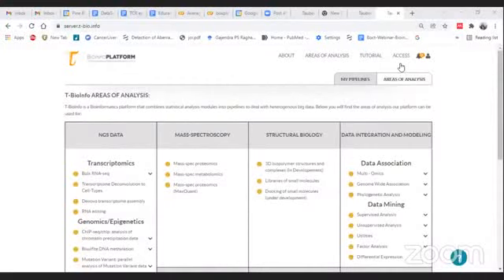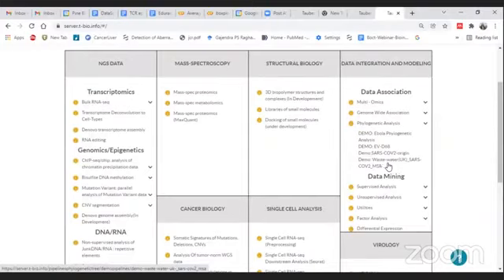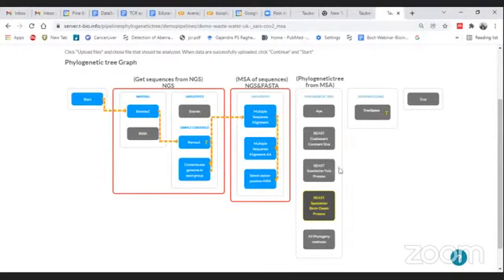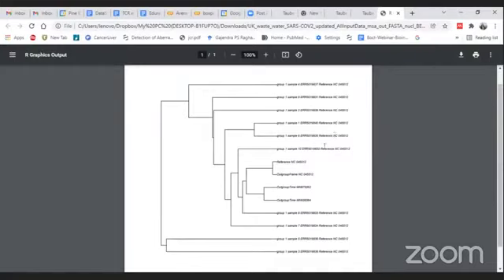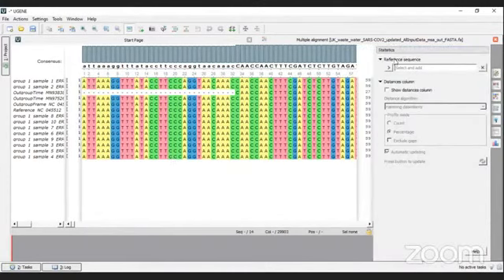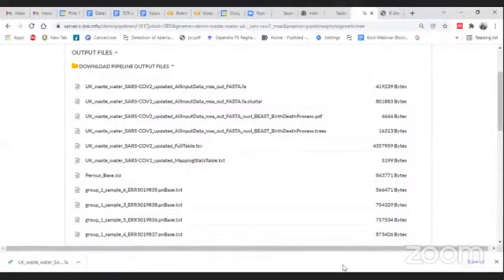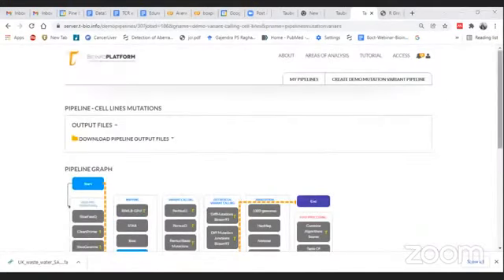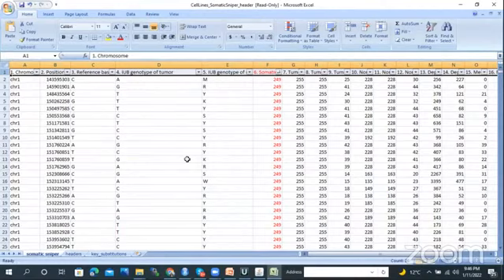R & Python - Genomics & Next Generation Sequencing (NGS) Data Analysis - Dr. Harpreet Kaur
Learn how to analyze Next-Generation Sequencing (NGS) and Genomics data using R and Python.

Next-Generation Sequencing or high-throughput sequencing enables sequence profiling. This technology is an integral part of genetic research and discovery. To enable you to further comprehend the essence of the above, we request you to visit  T-bioinfo Server. T-Bioinfo Server is a Bioinformatics platform that combines statistical analysis modules into pipelines to deal with heterogeneous big data.

This session will initiate the uninitiated, about hands-on mutation and phylogenetic analysis on the user-friendly and logical data analysis interface using the T-Bioinfo Platform.

To explore and learn more about various types of Multi-Omics Data Analysis using statistical and data science tools and methodologies, visit OmicsLogic Learn portal